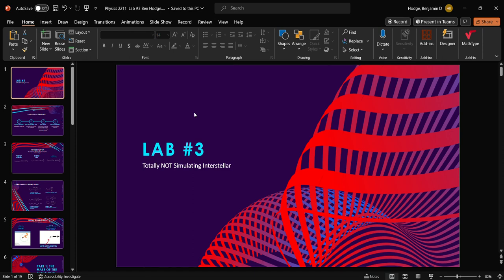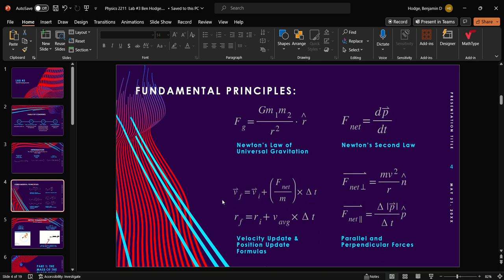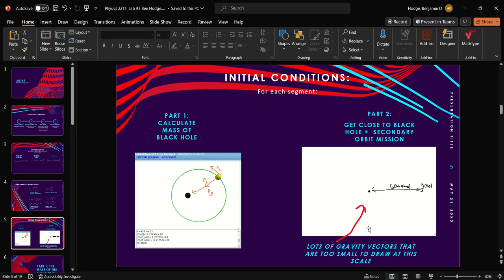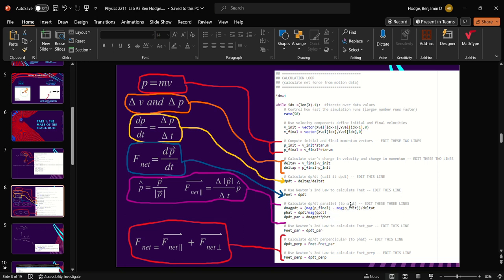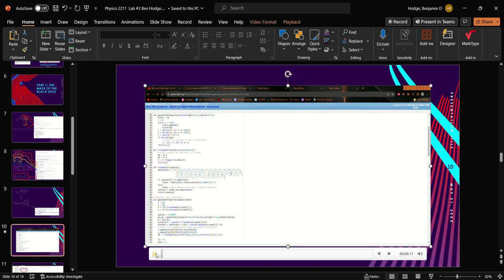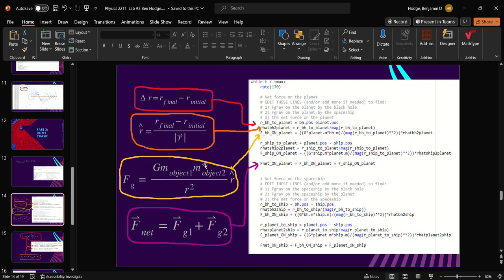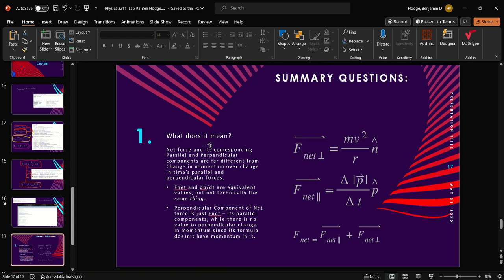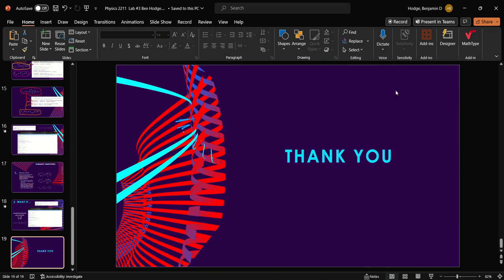Georgia Tech Physics 2211 Lab #3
another one of the labs ever